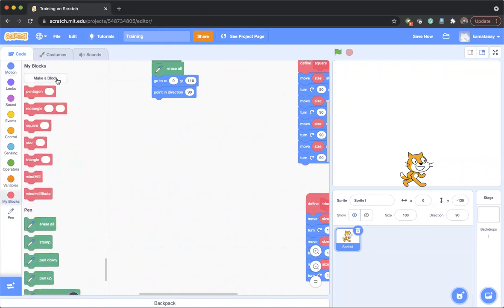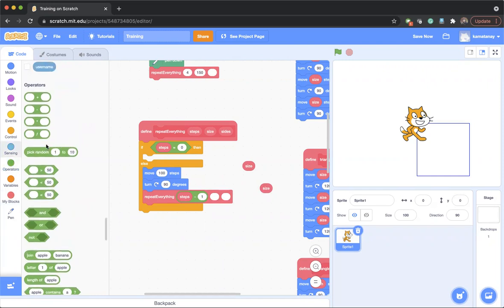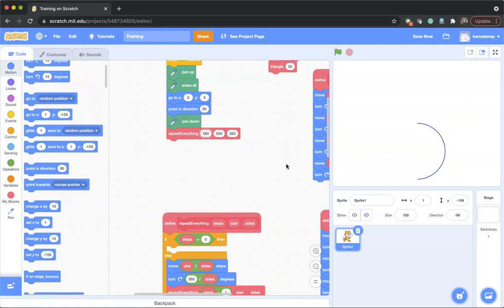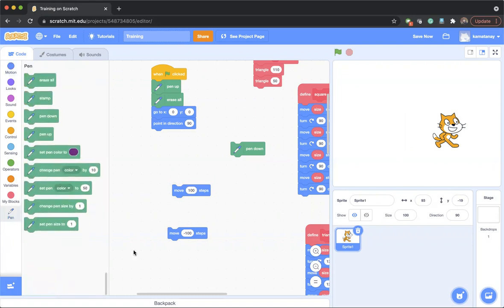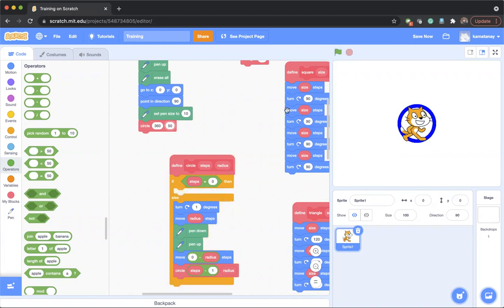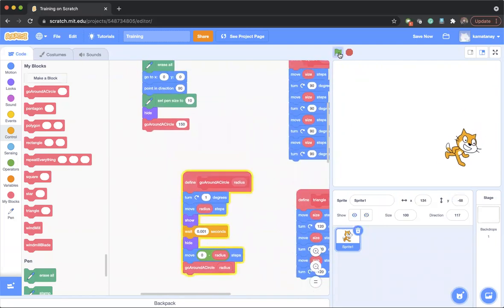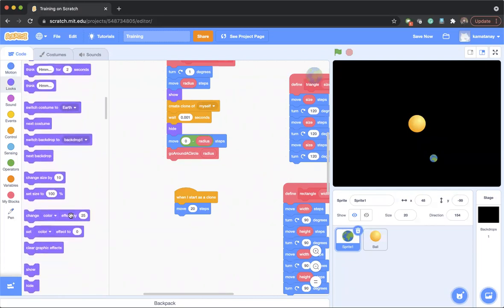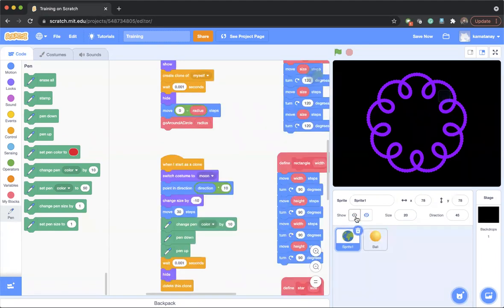Conditional Recursion -How to Draw Circle from the center and Orbits around the Sun!!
Conditional Recursion - Circle
Conditional Recursion - Planetary and Moon orbits